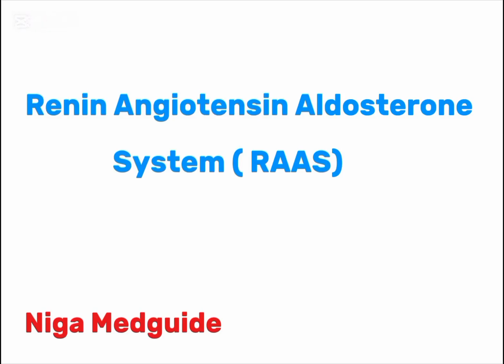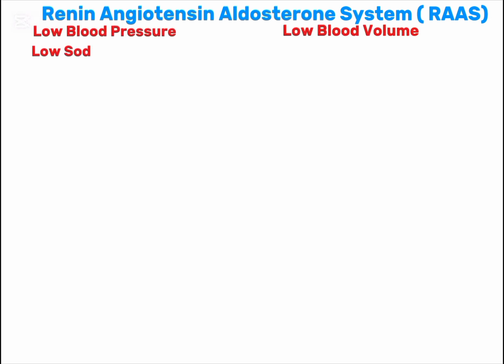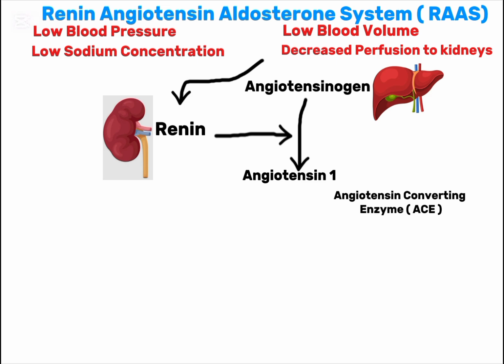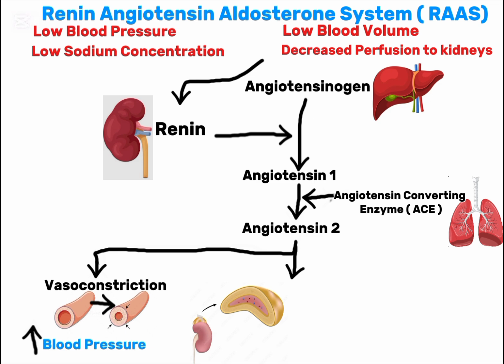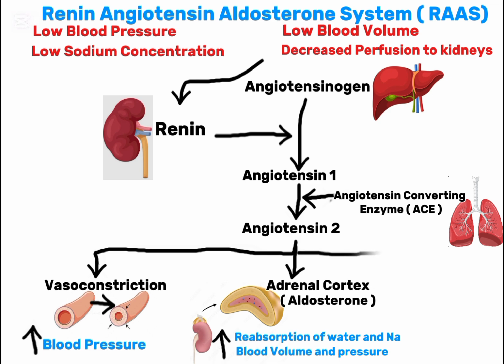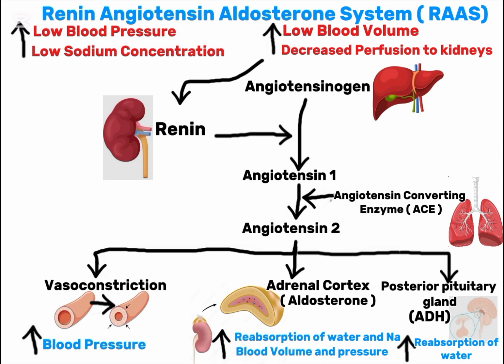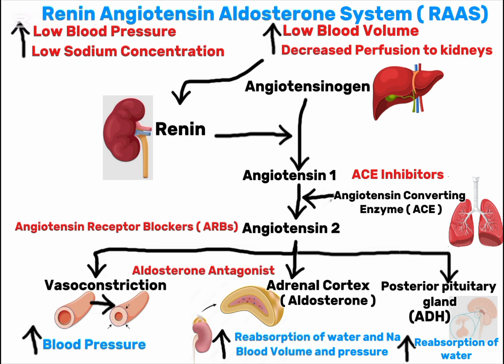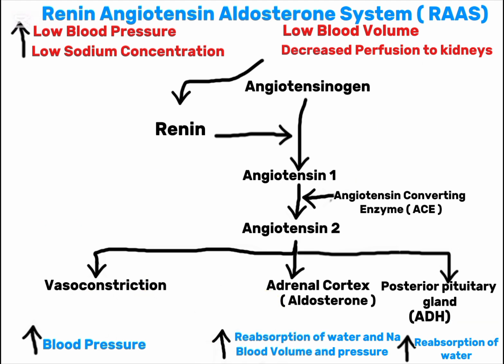Renin Angiotensin Aldosterone System (RAAS) | Physiology Explained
In this video, we explain the Renin–Angiotensin–Aldosterone System (RAAS) in a simple and easy way. This lecture covers the role of renin, angiotensin I & II, aldosterone, and ADH in regulation of blood pressure and blood volume. Useful for nursing and medical students.